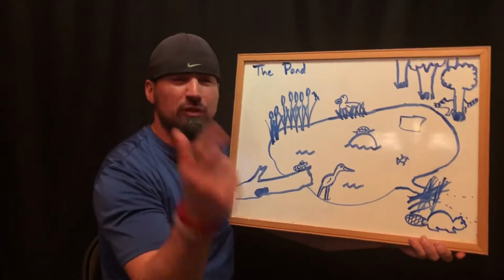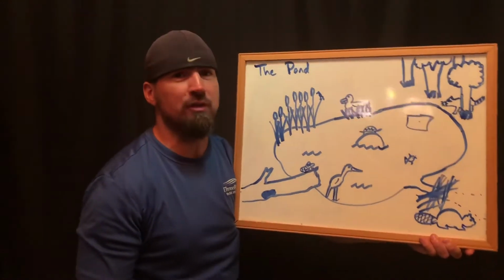Intermediate Grades - Pond Study